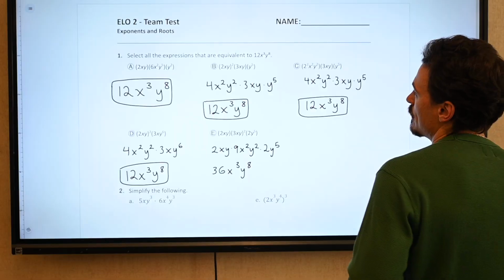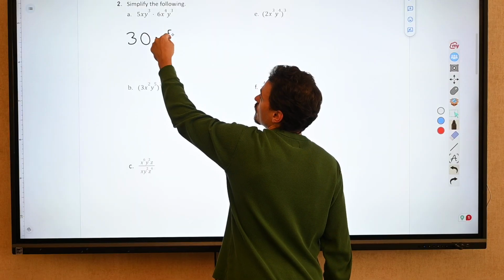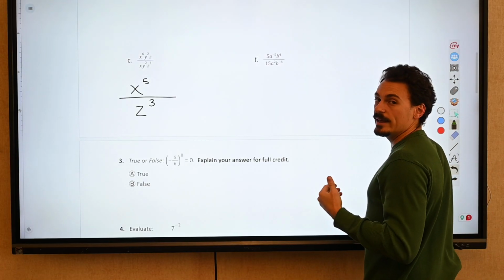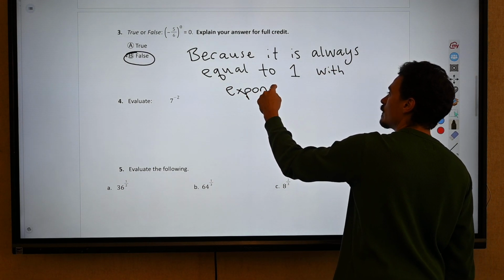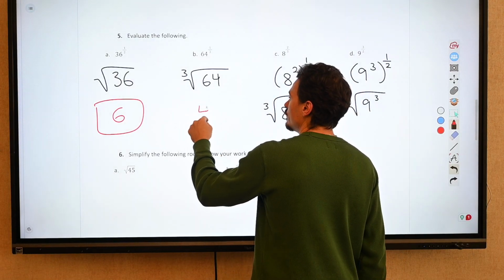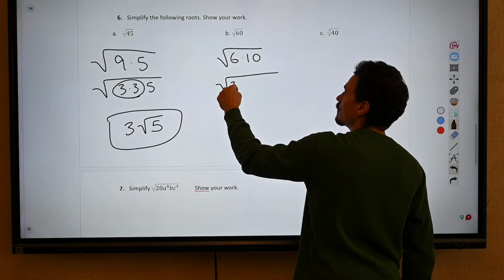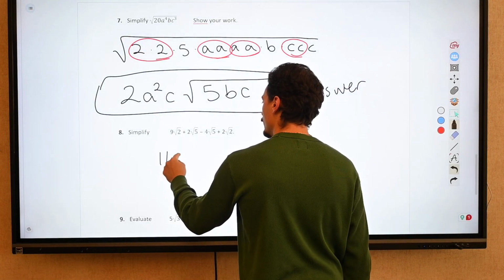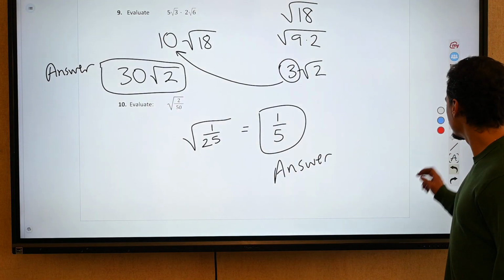Exponents and Roots (ELO 2 - Team Test)